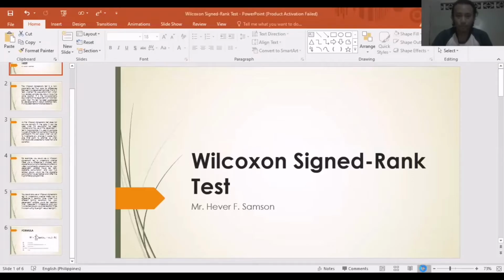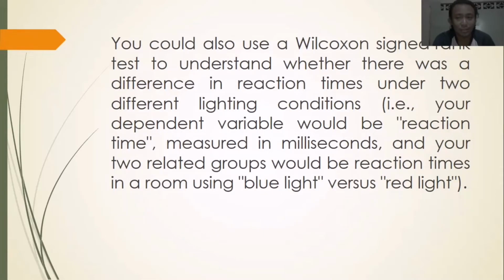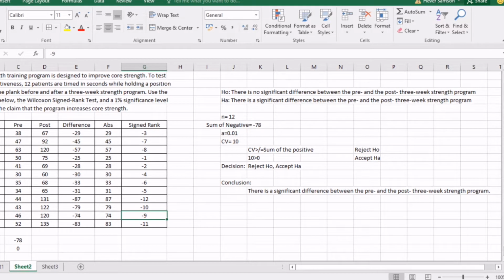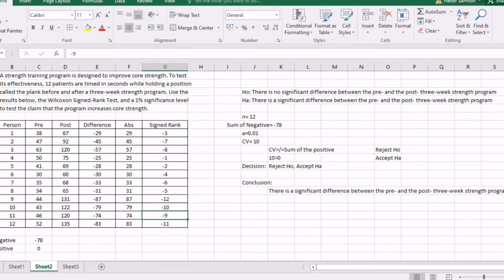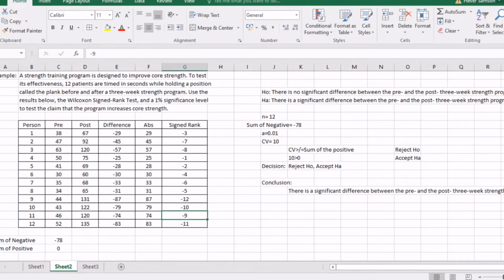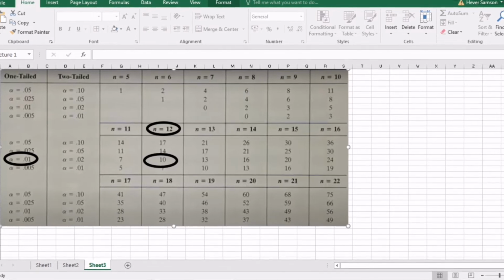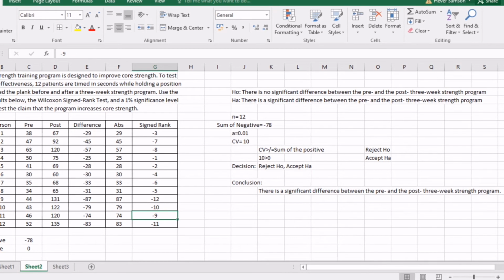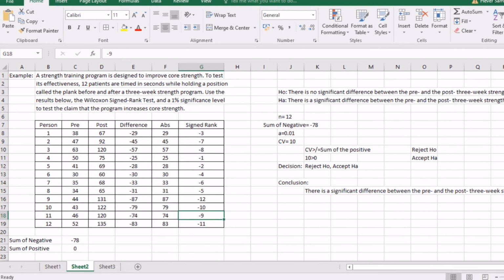Wilcoxon Signed Rank Test - Mr. Hever Samson